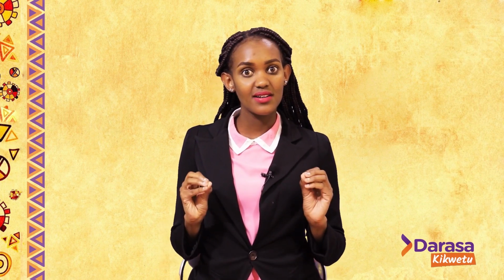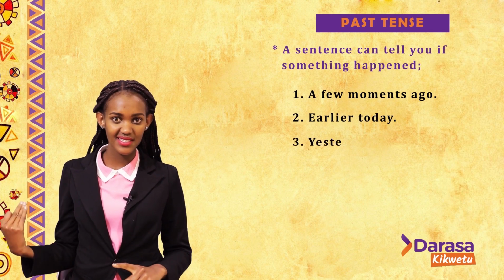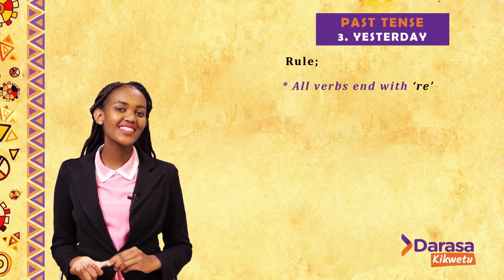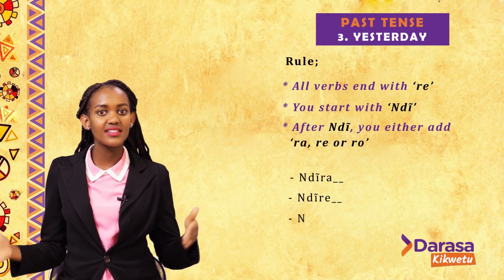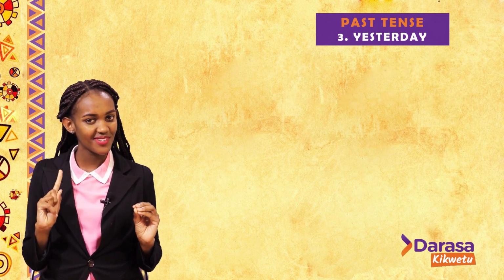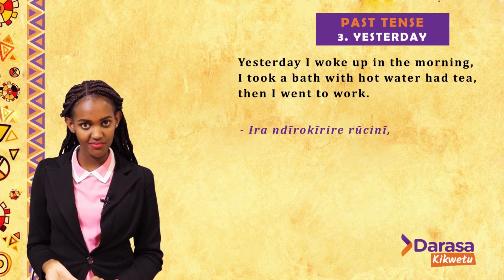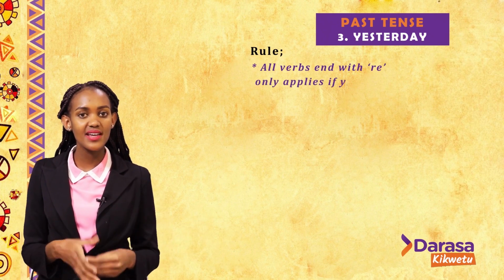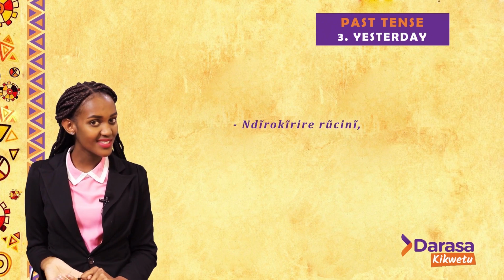Learn Gikuyu, Kikuyu | Past Tense 1St Person |Yesterday | Darasa Kikwetu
Learn how to use past tense words in Kikuyu dialect language used in Kenya